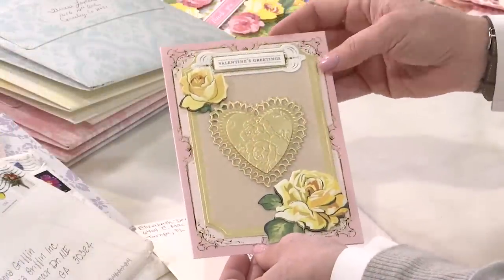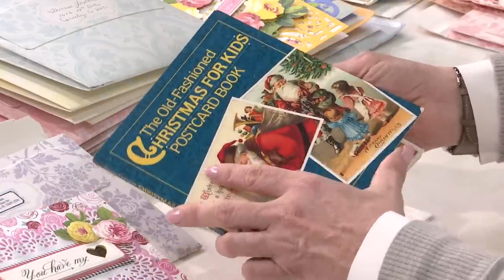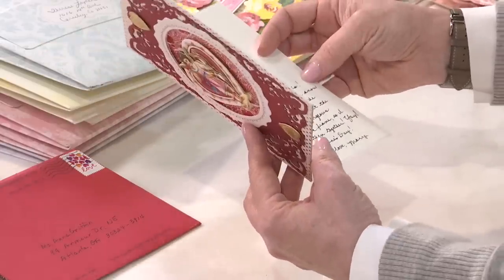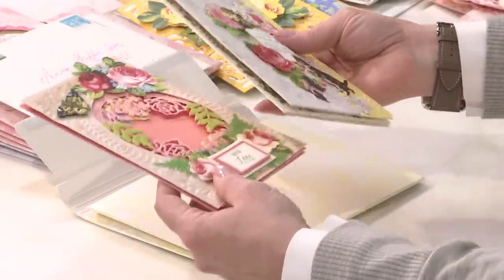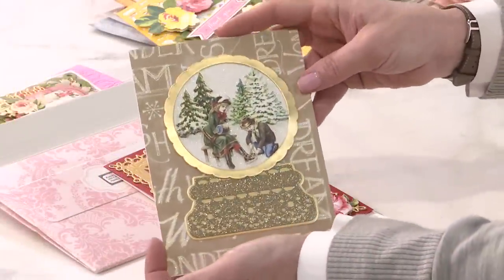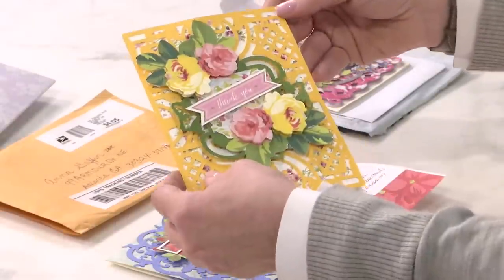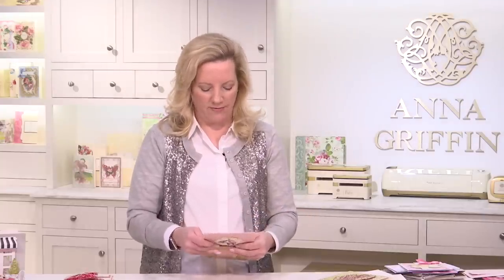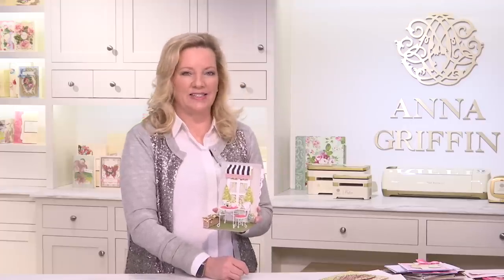Fan Mail Friday- February Love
Thank you for this week's gorgeous mail!